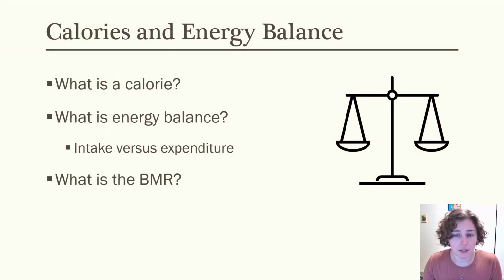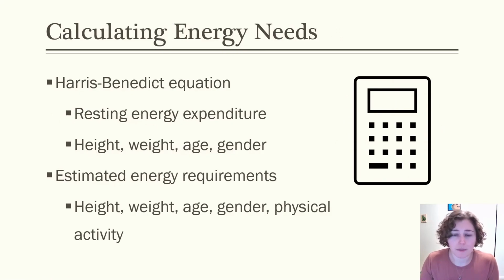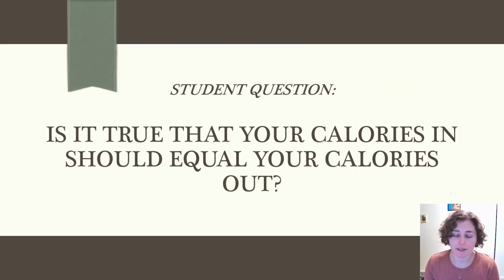All About Calories Lecture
This video is an overview of calories, energy balance and calculating energy needs.

Additional Resources

Metabolic adaptation to weight loss: implications for the athlete